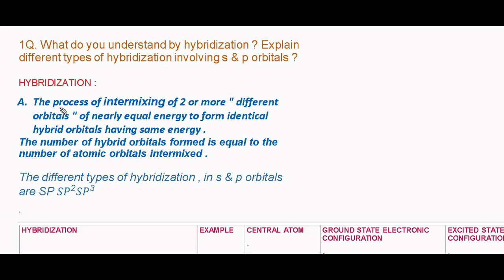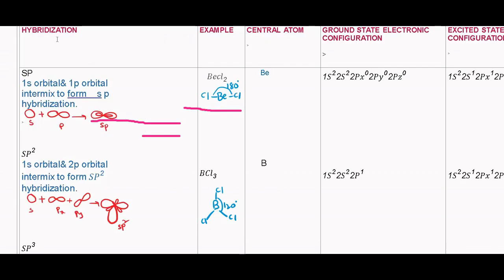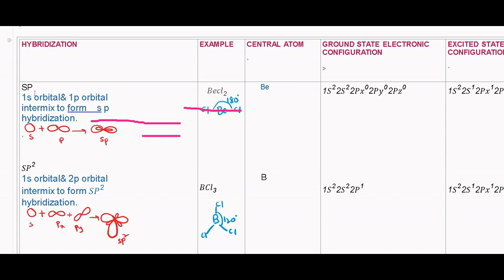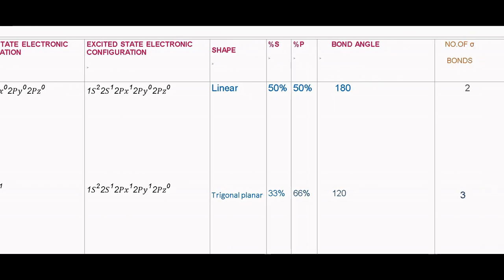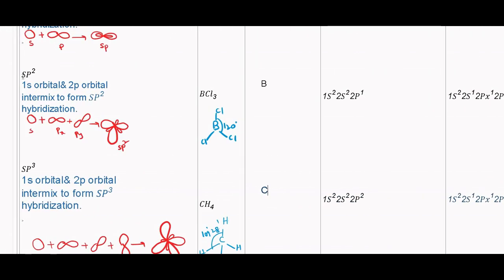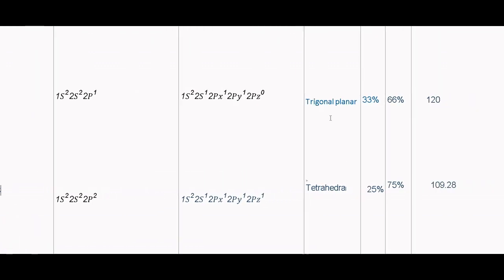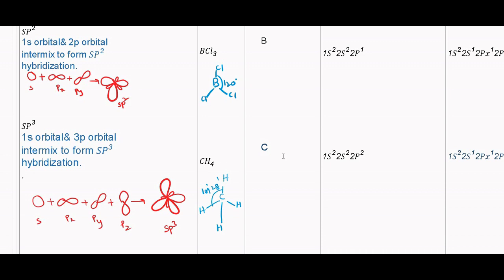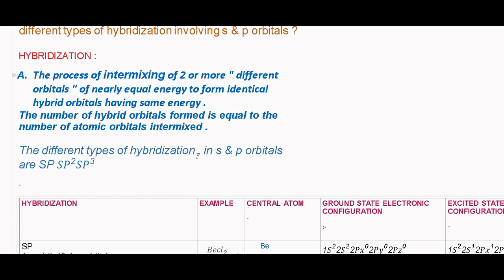Hybridization short notes | LAQ's | IPE FIRST YEAR | Chemistry